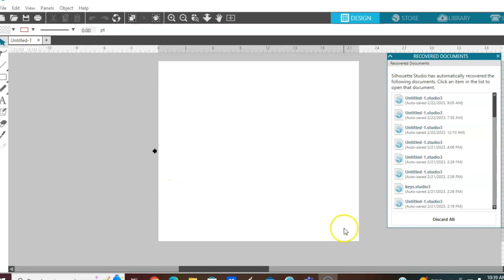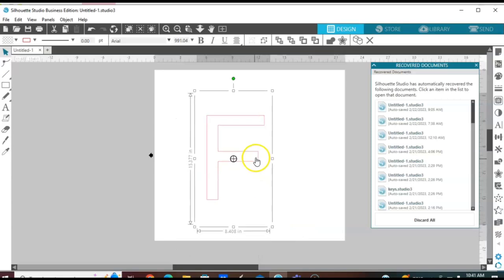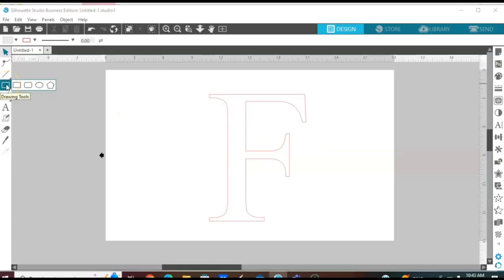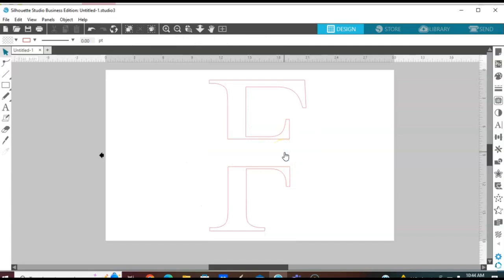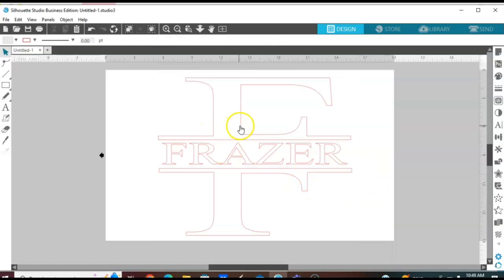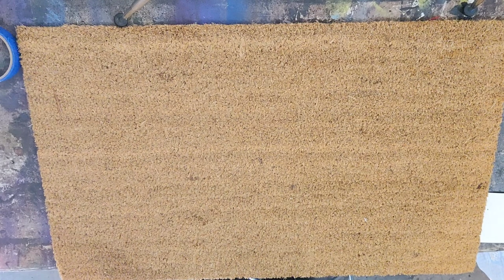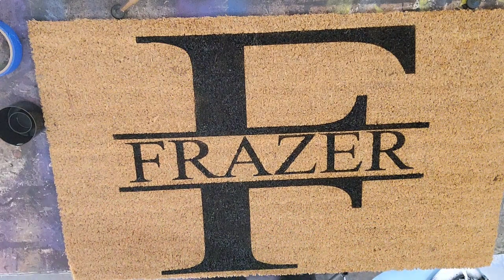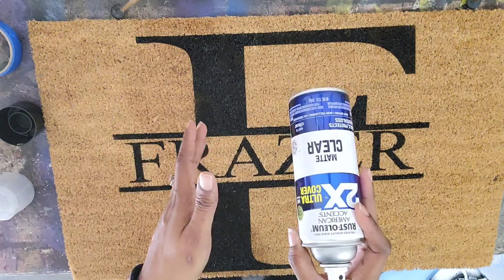MONOGRAM LETTER DOORMAT | CUSTOM DOORMAT | DOORMAT PAINTING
Welcome back for another doormat tutorial. in today's video I'll be showing you the process of creating the monogram letter design and painting it on your mat.

Be sure to visit my etsy shop

*Oracal 651 MATTE  Permanent Vinyl Roll 12" x 15 Feet

*Doormat 18x30 Coir backing
Home Depot:
Beige 18 in. x 30 in. Coir and Vinyl Door Mat

*Flexseal: Local Dollar General

*Krylon Cleae Gloss Seal

*Transfer Tape
Blue Water Vinyl & Gifts:

Musician: LiQWYD